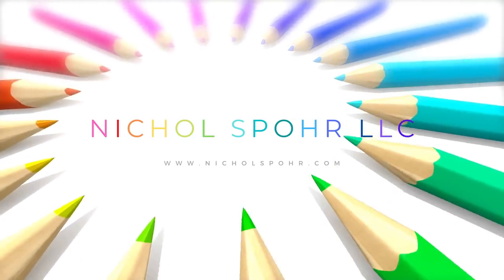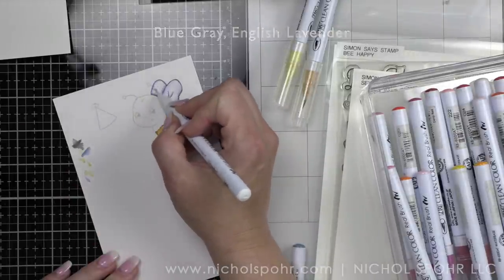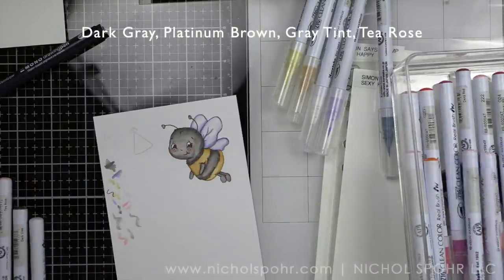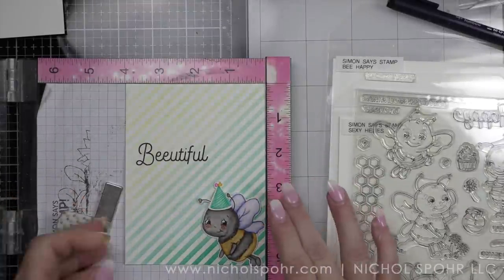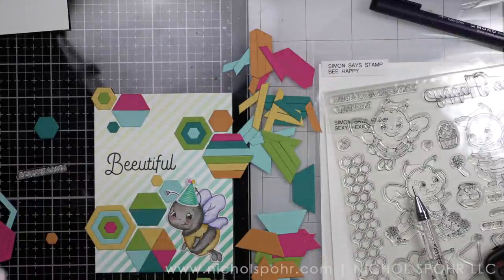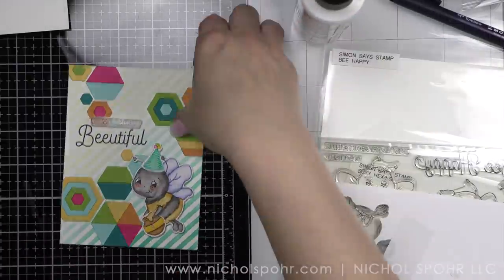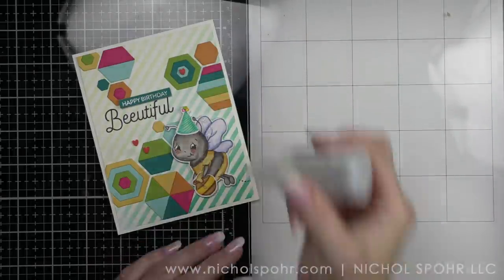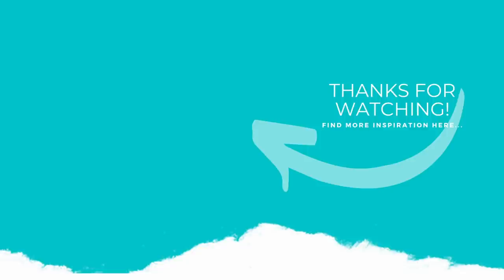BEEutiful Birthday Card (Simon Says Stamp)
BEEutiful Birthday Card (Simon Says Stamp): Nichol creates a bright and happy birthday card!

➤ LET’S BECOME FRIENDS!!